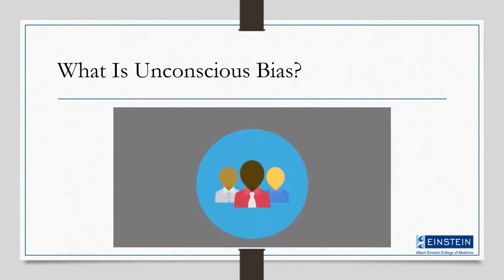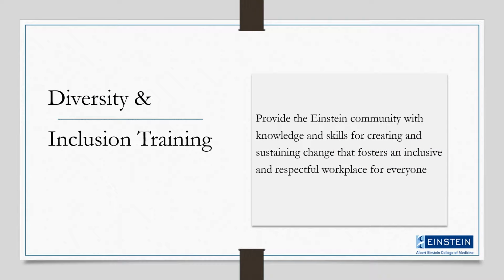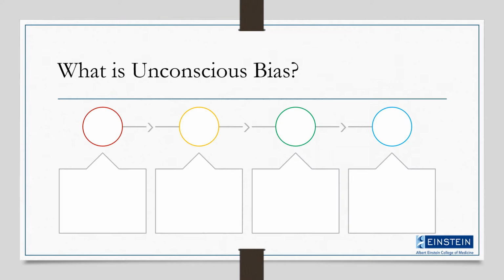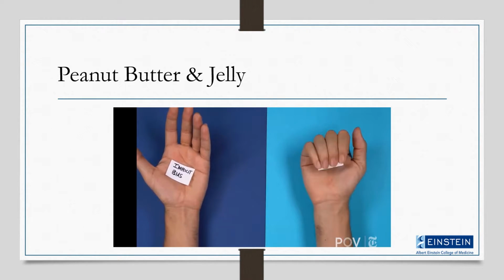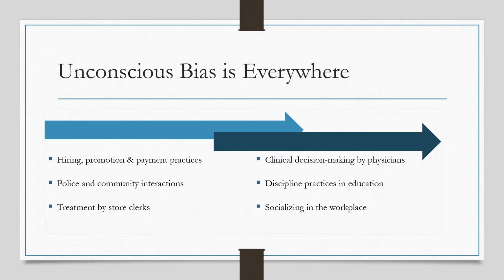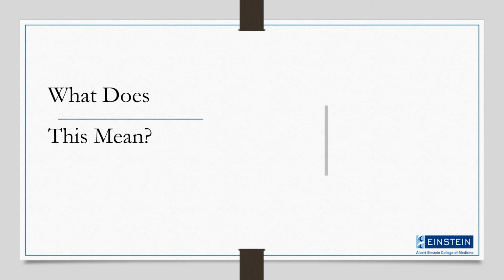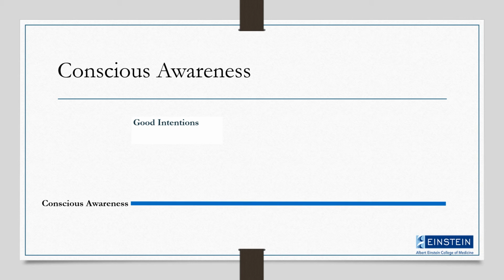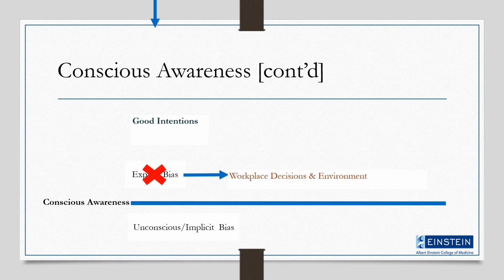Unconscious Bias Module 1 V23 5 2018